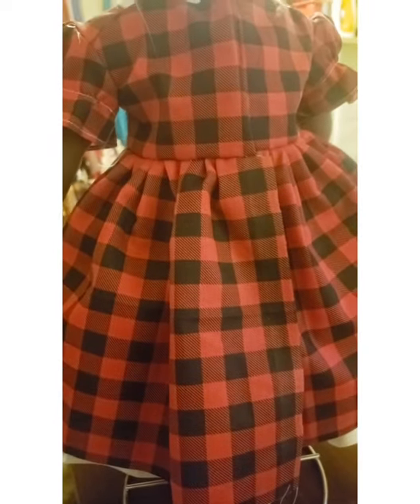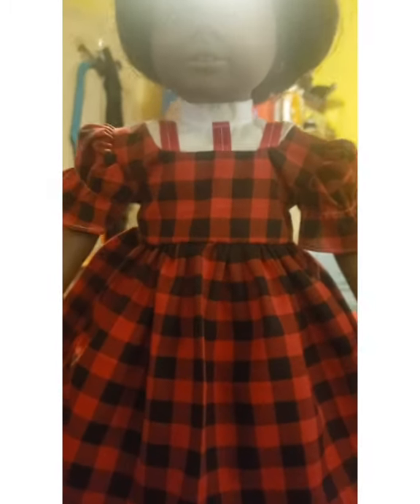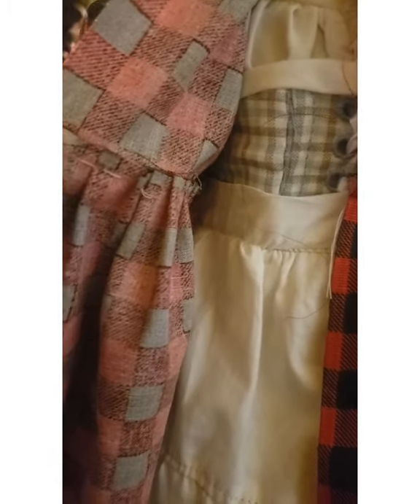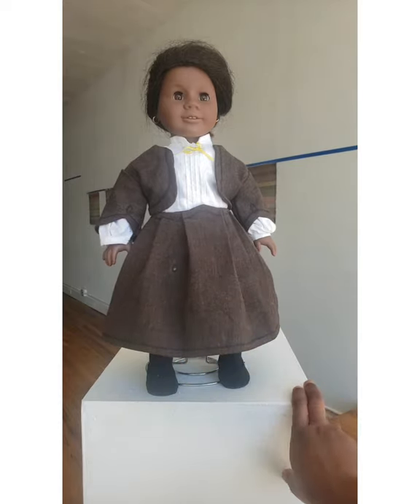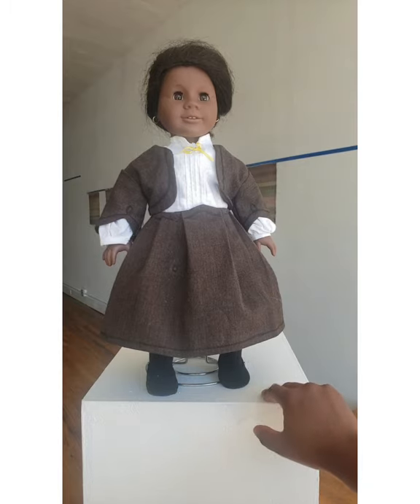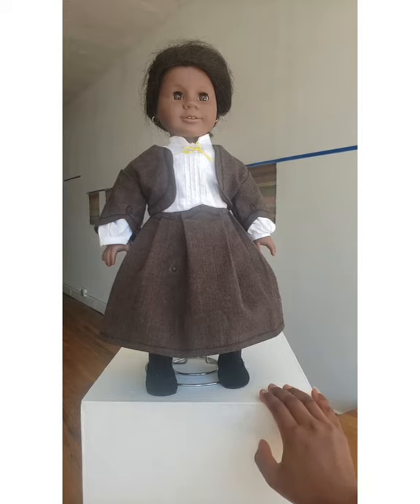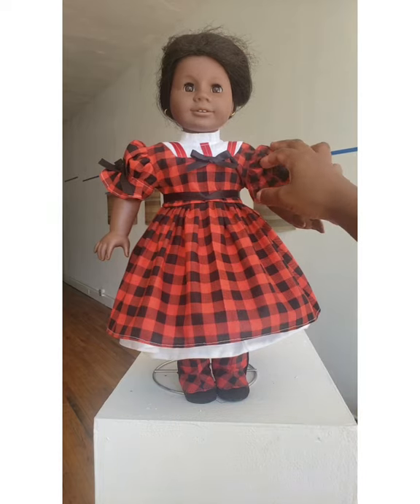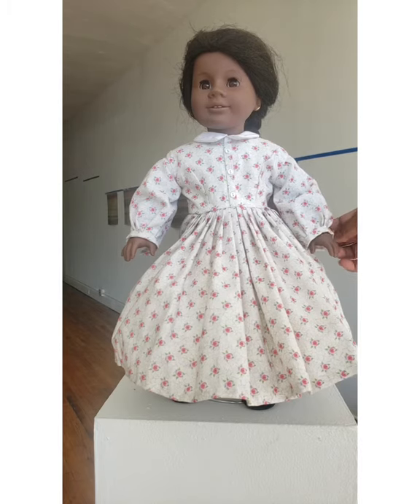Addy's Collection Making Civil War Era Doll Clothing American Girl Doll Sewing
Addy's three outfits represent a child's dress, the popular Zouave Suit and an adult day dress typical of the period.